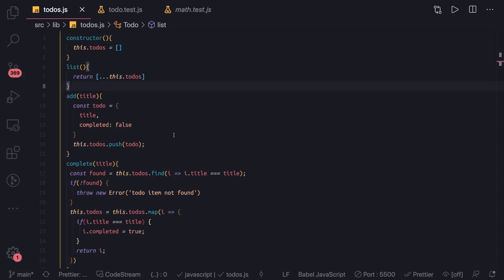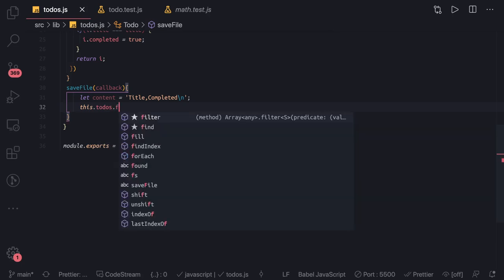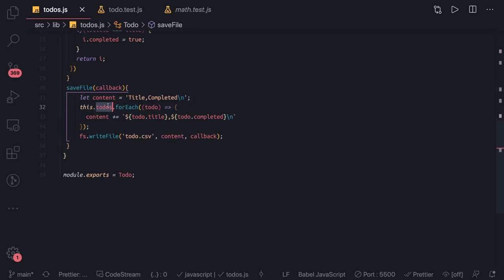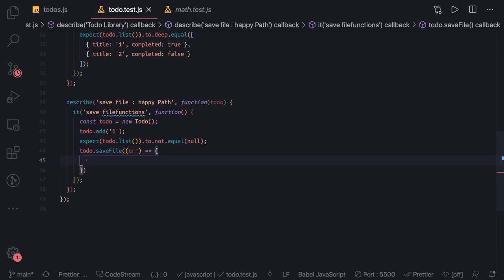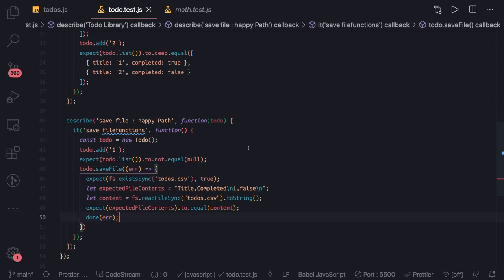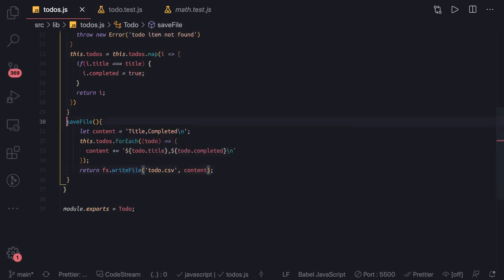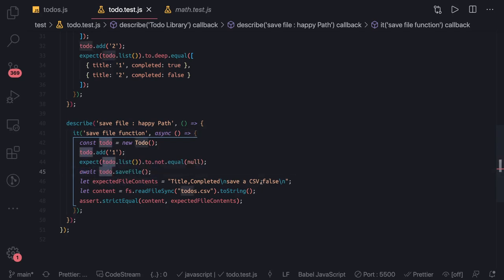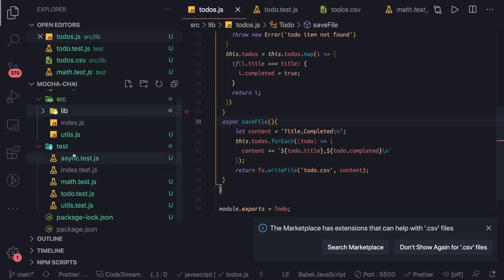Unit Test cases Async using callback, Promises Mocha #10